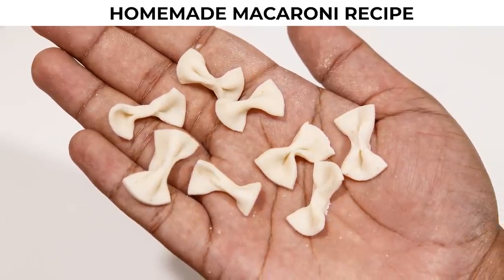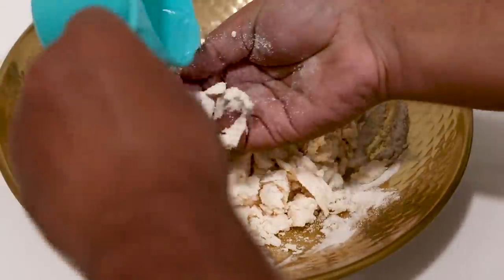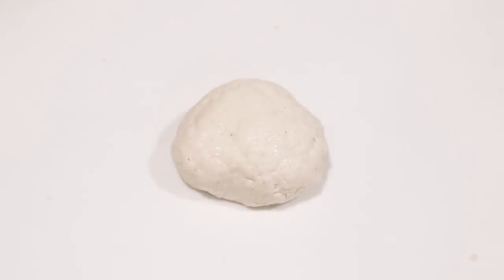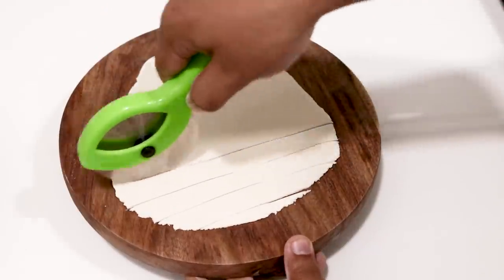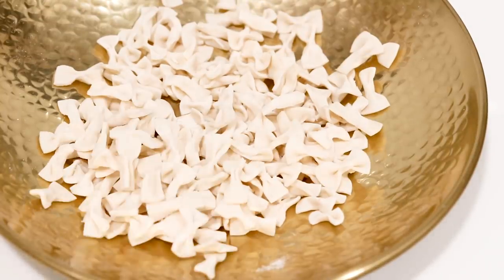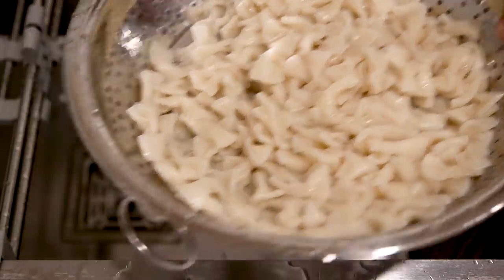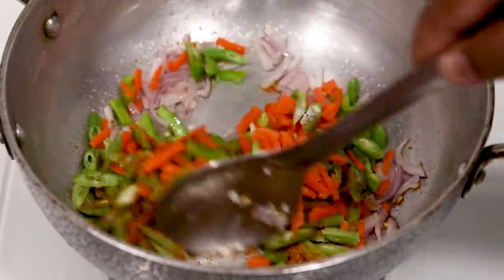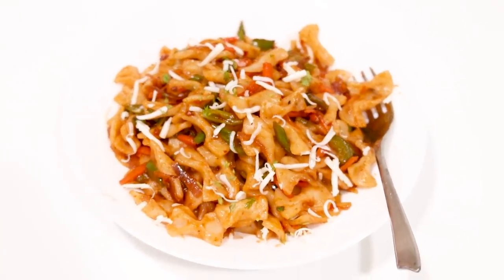Making Macaroni at Home | NO MAIDA NO EGG Dough - Homemade Pasta Easy Recipe - CookingShooking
Friends, today let's make Macaroni at home, this Ribbon Shaped Macaroni is easy to do, and tastes better than packaged macaroni... Made without Maida, this pasta recipe is going to be a new favorite of yours!

Macaroni / Homemade Pasta Dough Ingredients:
Suji / Bombay Rava / Semolina - 1 cup
Salt - to taste
Water - 1/2 cup + to boil

For Sauce
Onion - 1
Carrot, Capsicum, Beans - as per choice
Schezwan Chutney - 1 tbsp
Maggi Masala e Magic - 1 packet / 1 tsp
Coriander Leaf - 1 tbsp
Cheese - 1 cube, to garnish